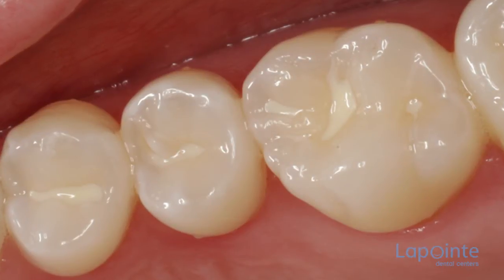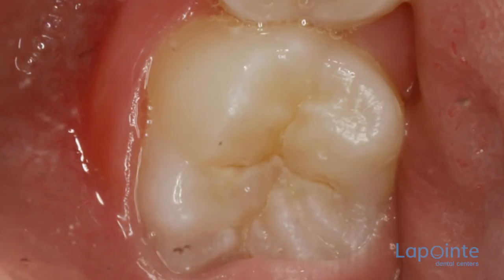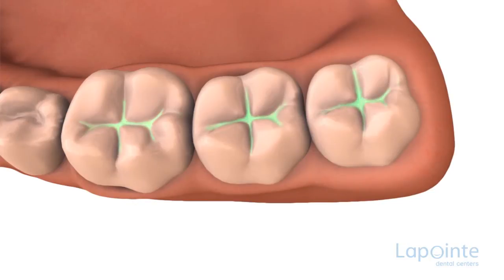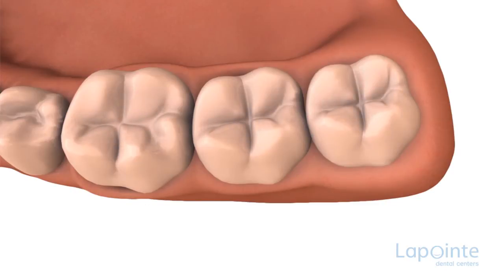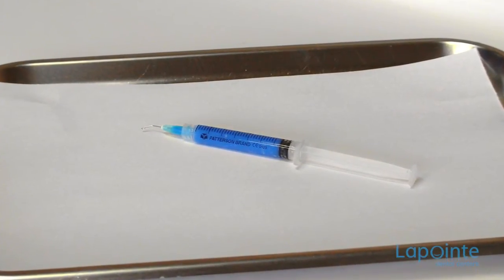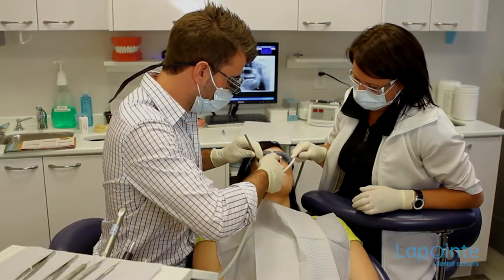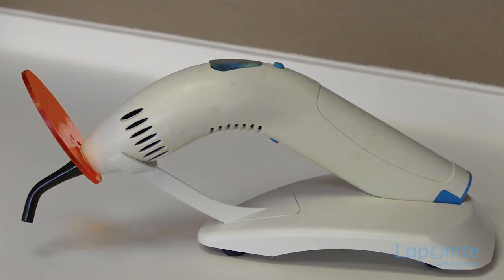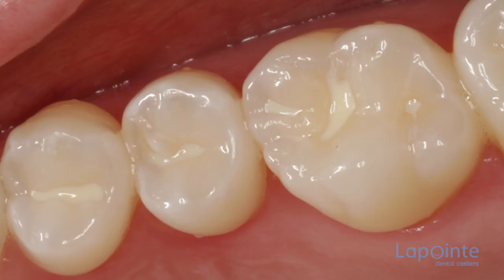Pit and fissure sealants - Lapointe dental centres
Pit and fissure sealants (PFS) consist of an organic polymer that adheres to the surface of the enamel. The technique is several decades old. The goal of this treatment is a preventive measure aiming to protect the grooves in the enamel. If you look at the top part of a tooth, several grooves can be seen. Plaque, which is the cause of decay, can adhere to these. Those locations are difficult to clean. Here is a good example of a spot where sealant should be recommended. First, the surfaces to be coated should be thoroughly cleaned. To create an adhesive surface, we apply phosphoric or nitric acid in the form of a gel or liquid; a microscopic unevenness will result. This is then rinsed abundantly and dried completely before applying the sealant. Once the sealant is applied, it is hardened with a lamp especially designed for this purpose. The sealant is now hard and the job is complete. A sealing that is well applied and well maintained can last many years.

16 dental centres